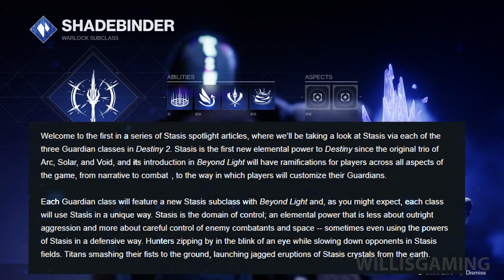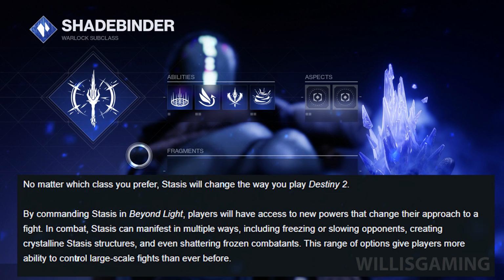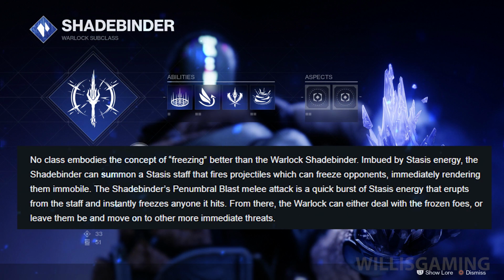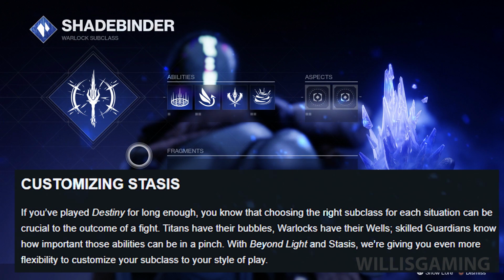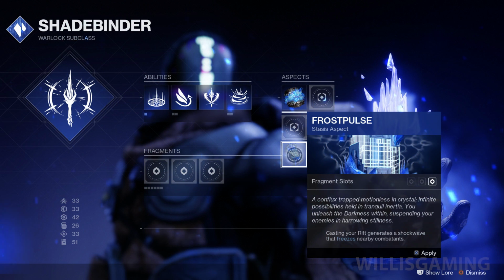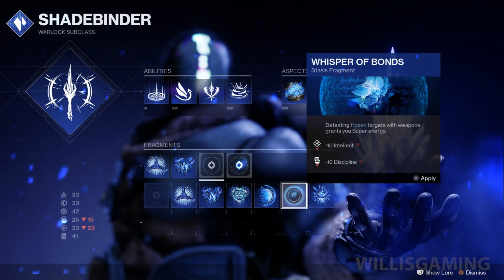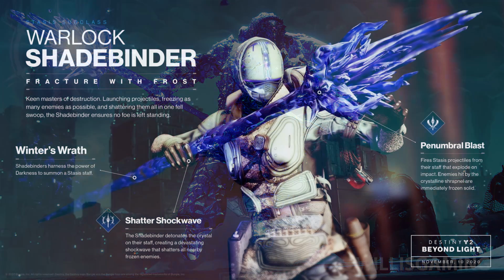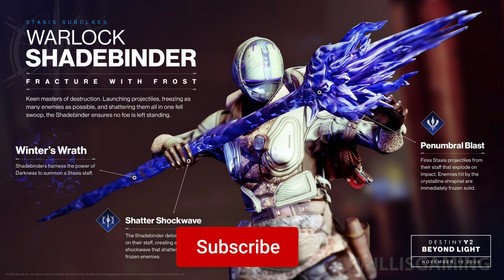THIS NEW SUPER IS BROKEN! ALL NEW WARLOCK ABILITIES! - Destiny 2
Destiny 2: This New Warlock Stasis Subclass is Broken Full Ability Breakdown Info Destiny 2 News Update & More Coming in Beyond Light (Season of Arrivals)